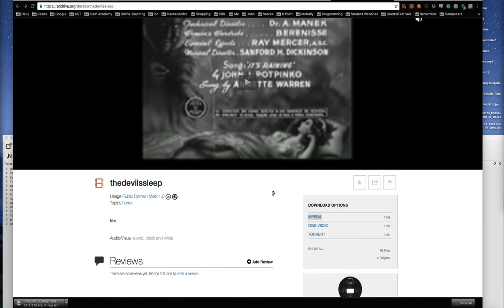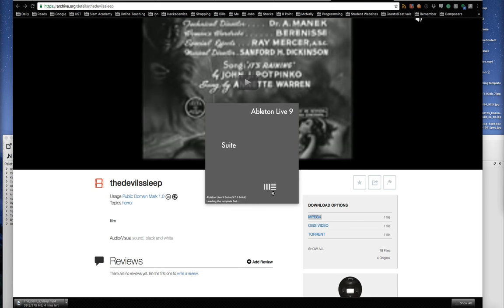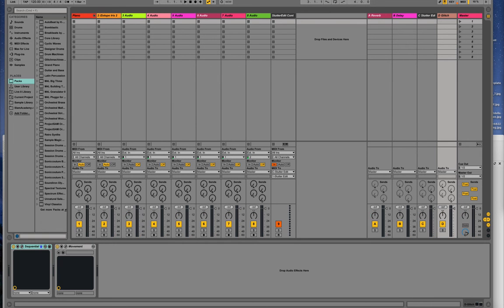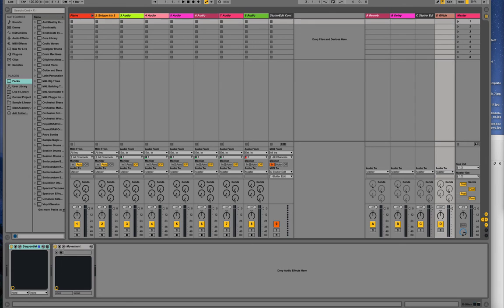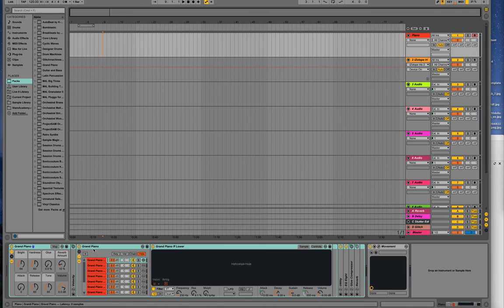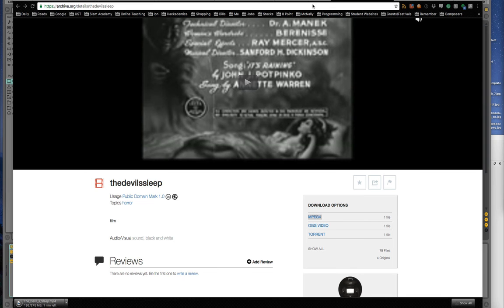21 Working with Silent Films